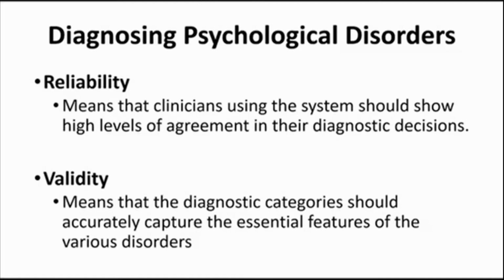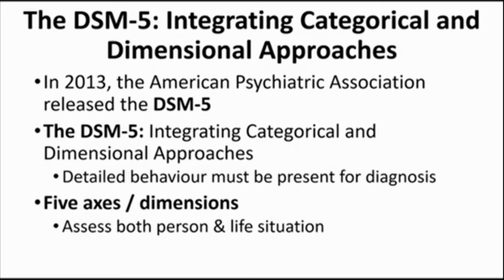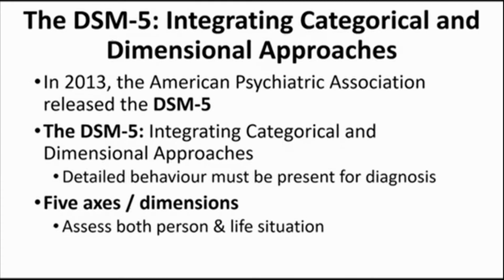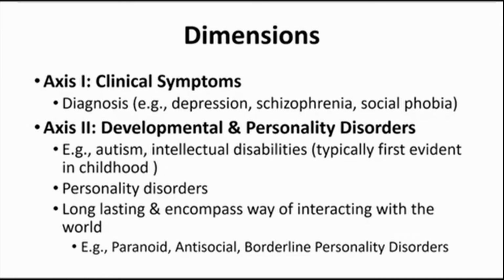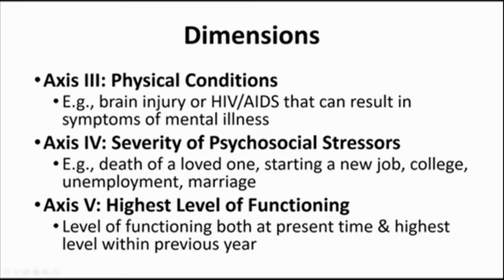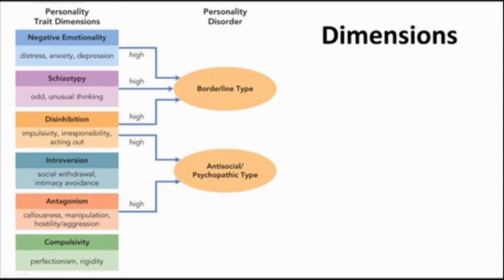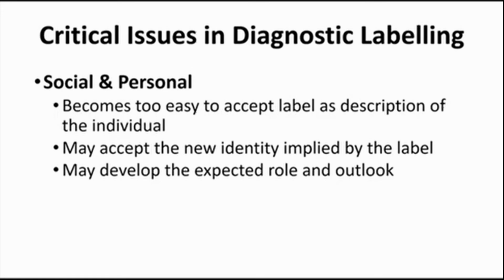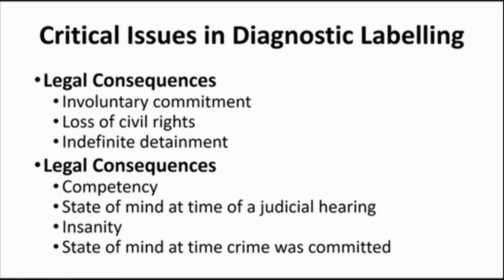Chapter 14 - Part 2